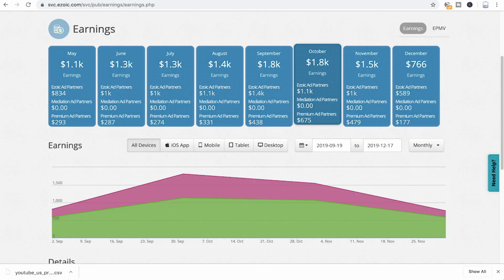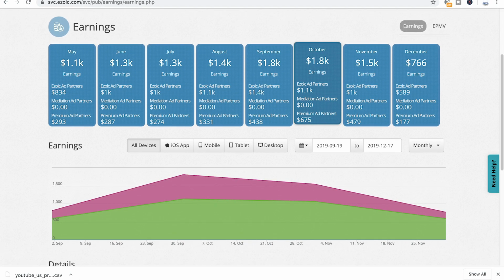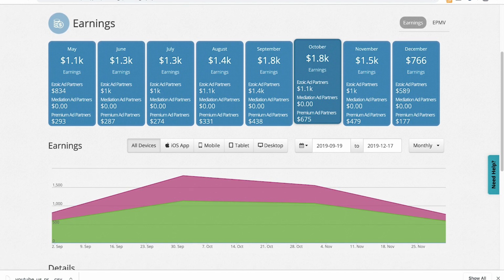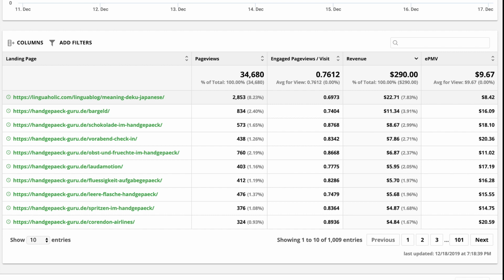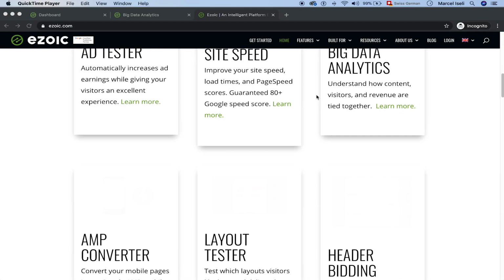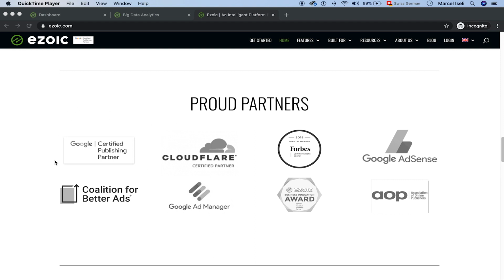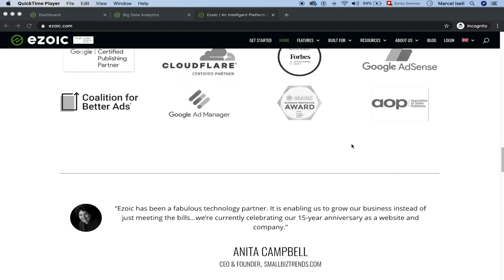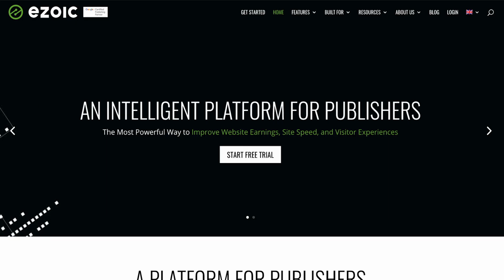Ezoic Earnings: Just How Much (More) Money Can You Earn with EZOIC?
I have been using EZOIC for more than a year now. And the results have been very encouraging so far. In this video, I show you exactly how much money I earn with EZOIC on a daily and on a monthly basis.

If you are just using Google Adsense, you are definitely missing out on a lot of revenue. In this video, you will learn why you should register for EZOIC rather NOW than later.

I have increased my earnings with EZOIC about 100 to 150%. All I needed to do is installing EZOIC and benefit from their improved serving of ads.

Why do you earn more with EZOIC than just with Google Adsense?

It's pretty simple. EZOIC as AI-based and they will constantly improve your ads and will only serve the most profitable ad combinatinations. Moreover, the Ezoic algorithm gets smarter every day and as a result of that, you will constantly earn more.

Another reason why your earnings are likely to drastically increase is the fact that EZOIC works together with many ad partners and will only serve the ads that will get you the most money. For instance, media.net is already included in EZOIC, so you won't need to apply for that anymore.

More importantly, you will be able to still serve your Google Adsense ads even with EZOIC. You can keep your existing Googl Adsense ads and in order to use them with EZOIC, you will only need to wrap these ads with EZOIC code (around the google adsense code). Later on, in the dashboard of Ezoic, you will have the chance to split test your old setup (Google Adsense only) vs. the new setup (Google Adsense and many other ad partners all inside of EZOIC). You can, for instance, send 50 percent of your traffic to your old setup and 50% of your traffic to your new setup. Then, you can easily see which setup earns you more money.

Using Ezoic also has numerous other benefits. For instance, joining EZOIC will enable you to serve sticky sidebar ads. If you are just using Google Adsense, you are NOT allowed to do that.

Last but not least, EZOIC does not come with a contract as other premium ad networks like Mediavine. So if you don't like EZOIC, you can simply deactivate it, go back to your old setup and won't need to bother with any contract-related problems.

All the stock video footage and pictures that you see in this video are part of the Envato Elements subscription:
If you like my intro, you can very easily do something similar with Video templates included in the Envato Elements subscription:

I use Envato Elements in almost all my videos. Everything is included: Video templates, background music, sound effects, photos & much more. I highly recommend it to you if you want to save some money on stock pictures and stock video. If you purchase these elements individually, you will pay sooo much more. I wish I would have found Envato Elements earlier. It has been truly a game changer for me.

I use Envato Elements for most of my video footage, pictures and even sound elements. Its truly amazing value for the money!

For more infos on how to use EZOIC and other ad networks, please visit